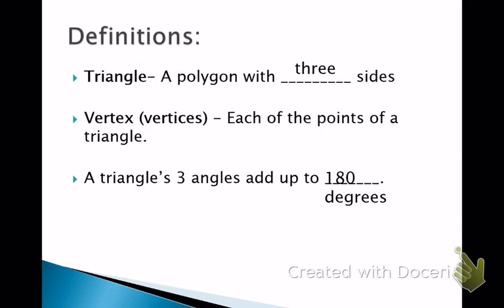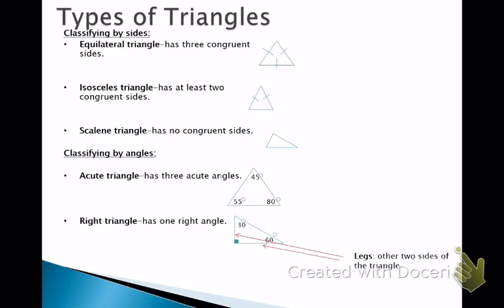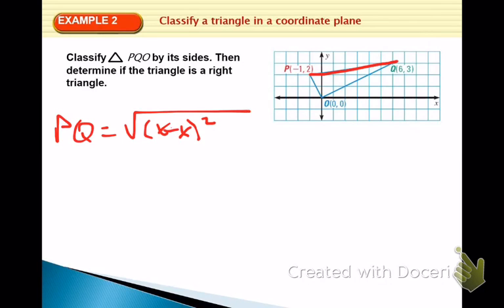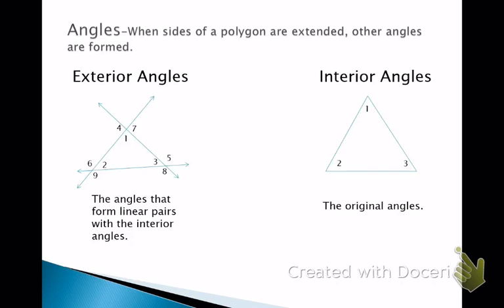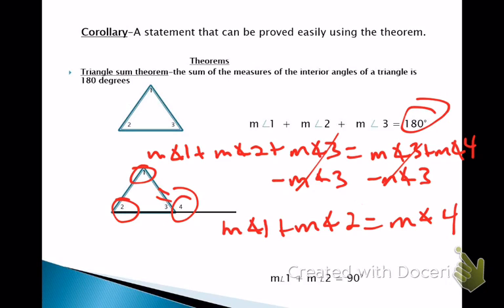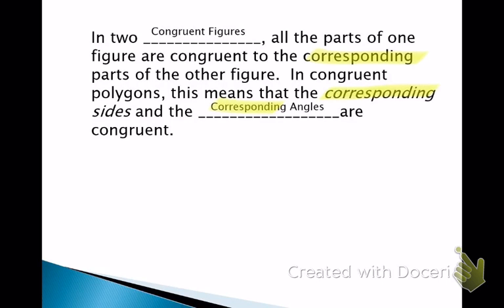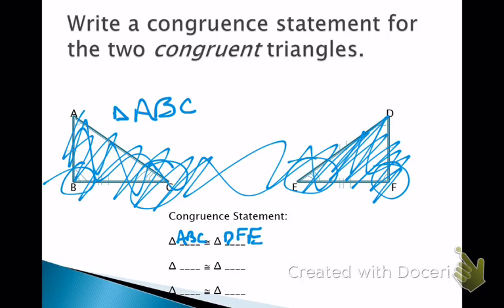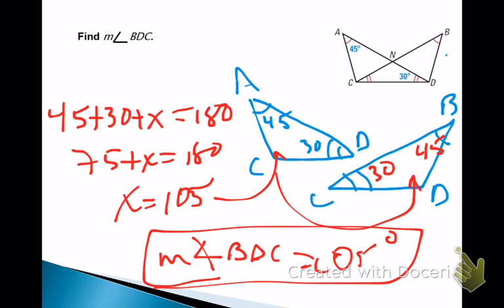Geometry 4.1 - 4.2 Notes